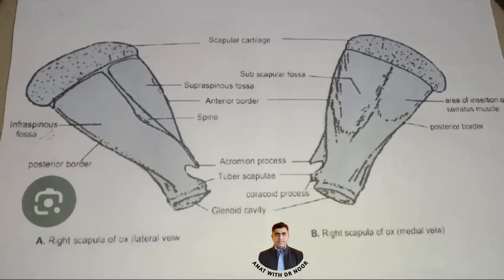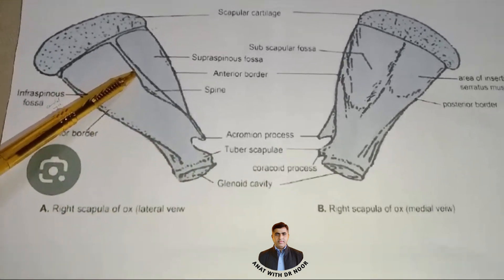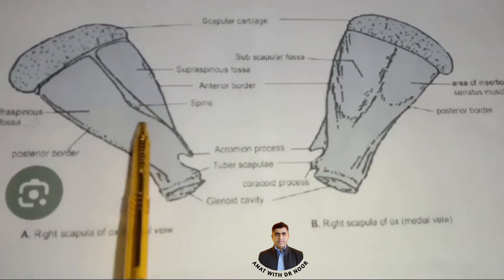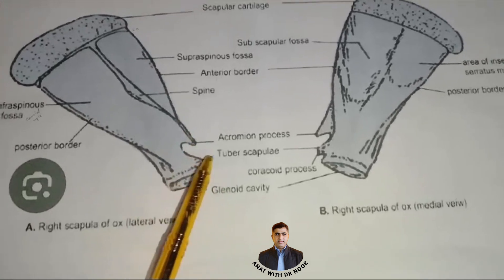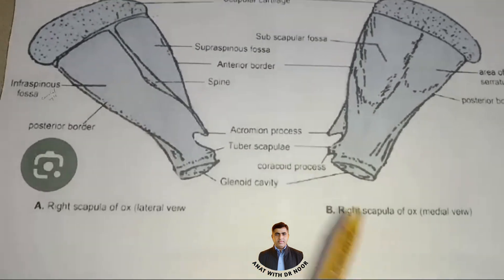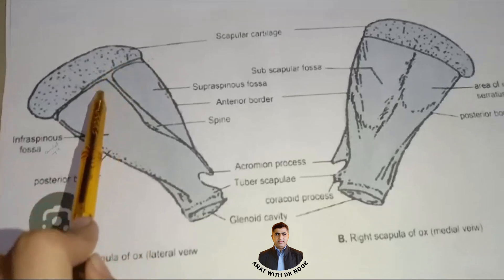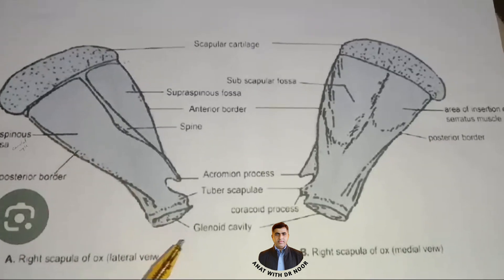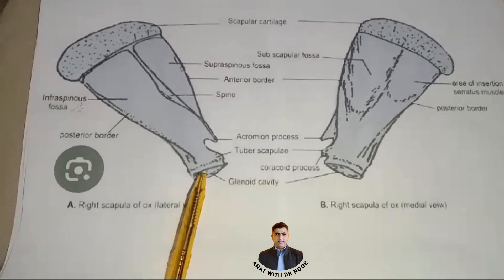Part= 1 Gross Anatomy of Scapula by Student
The scapula, or shoulder blade, of an ox is a flat, triangular bone that sits on the side of the thorax and points forward and downward. Here are some characteristics of the ox scapula:

Shape: The scapula is triangular and wider at the dorsal end and narrower at the ventral end.

Surface: The scapula has two surfaces, three borders, and three angles. The lateral surface is divided into the infraspinous fossa and supraspinous fossa by the scapular spine.

Acromion process: The acromion process of an ox is slightly above the glenoid cavity.